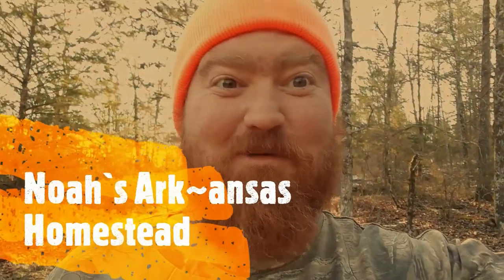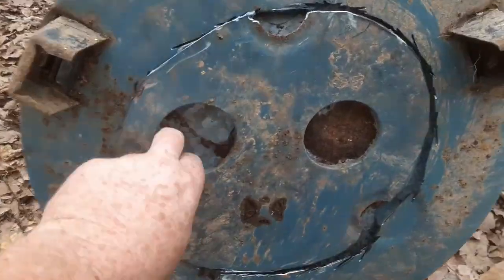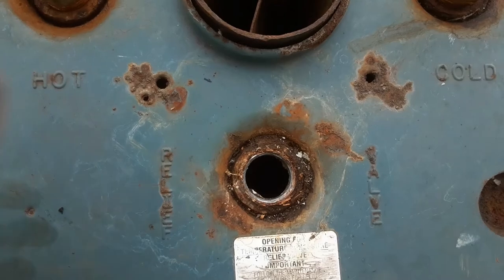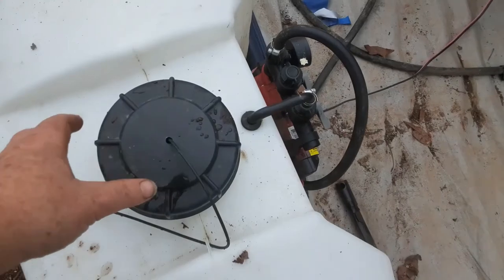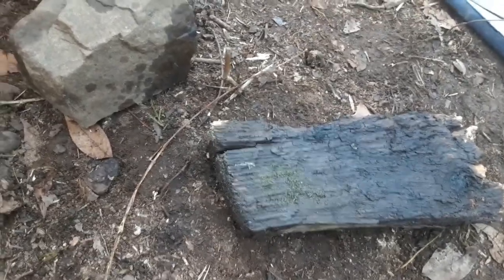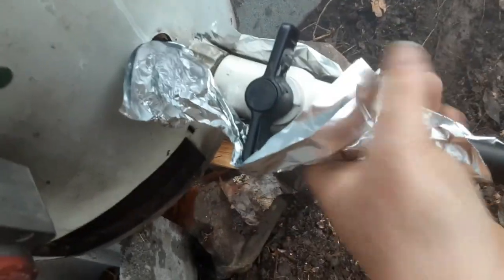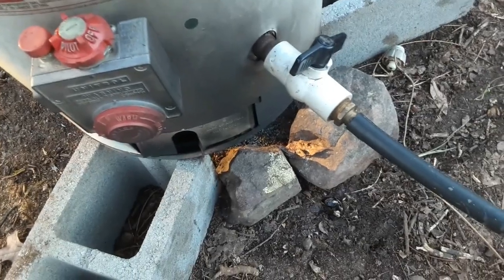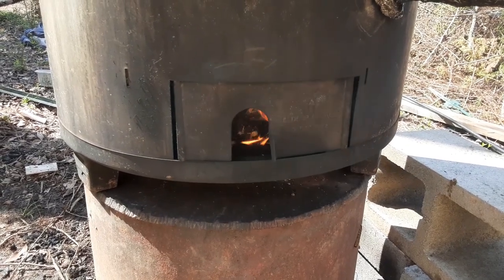DYI, WOOD Hot water Heater from old GAS heater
I turned an old gas water heater into a wood burning hot water heater.